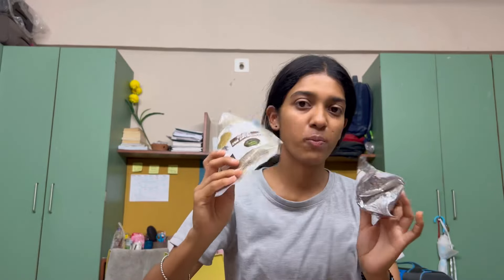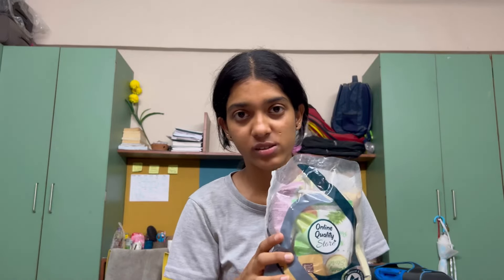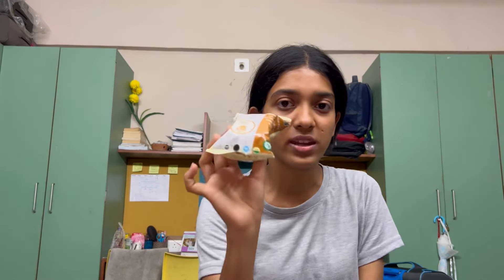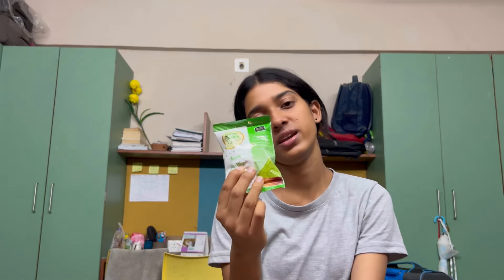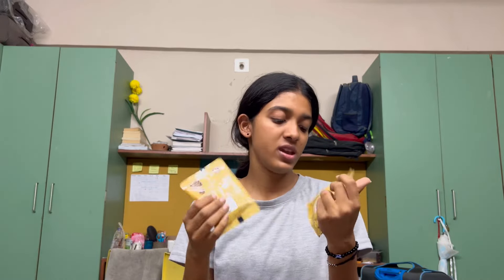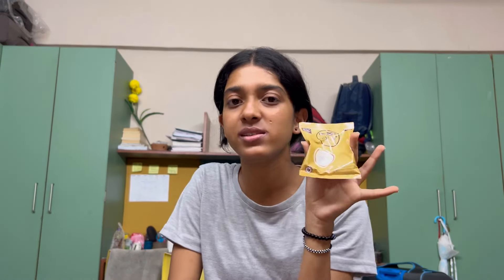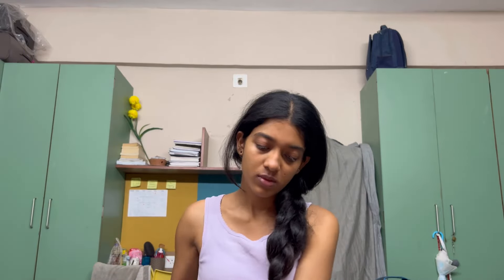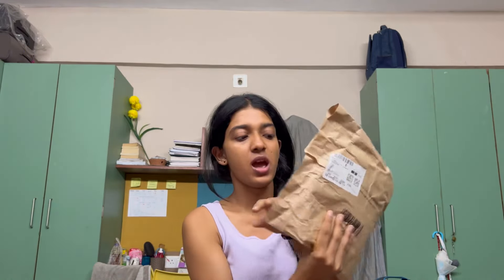Unboxing Amazon parcels 📦 // Seasons first mango 🥭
Hey, blisses
I hope you would have liked this video and if you do that plz.

 Taka tak :- @sonalrajput346

Video credit :-